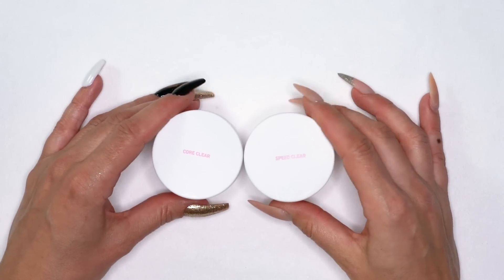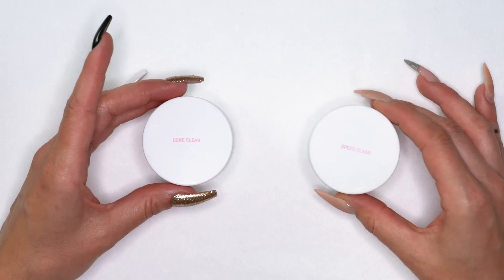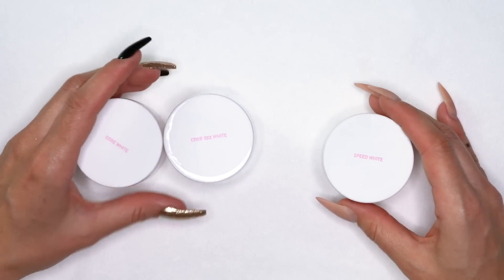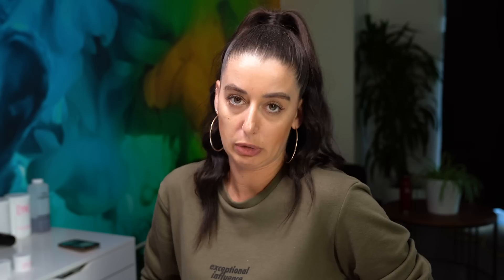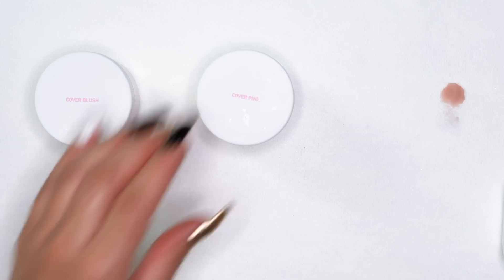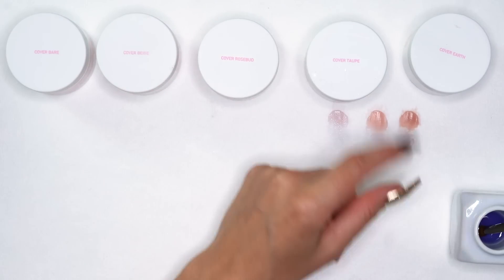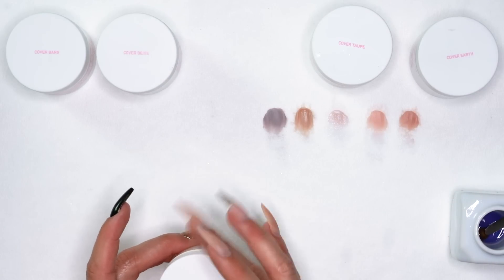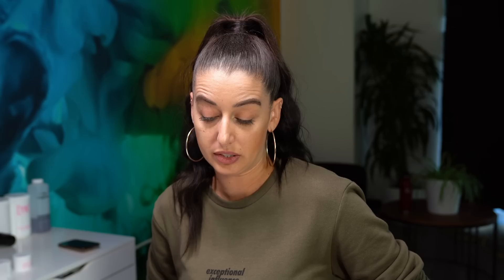Everything You Need To Know: Core and Speed Acrylic Powders & ALL OUR COVER COLORS!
What is the difference between Core and Speed? Today Steph explains everything you need to know about Young Nails acrylic powders and swatches out all of the Cover colors.